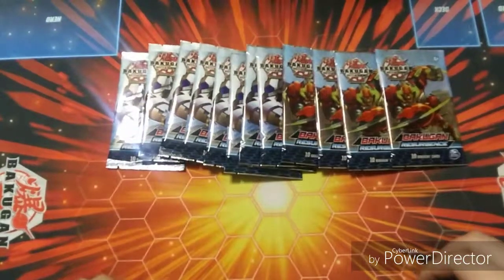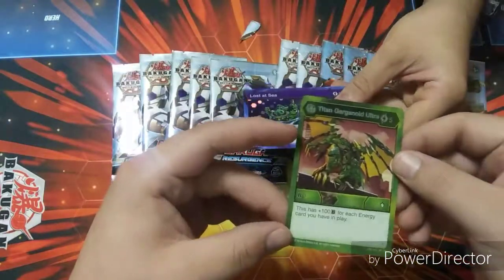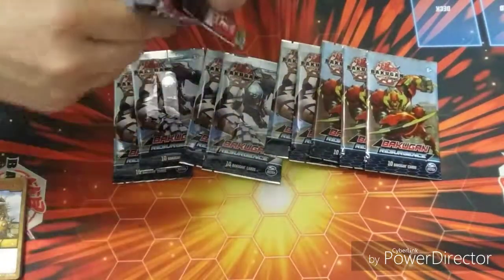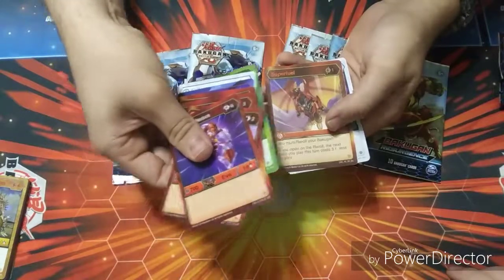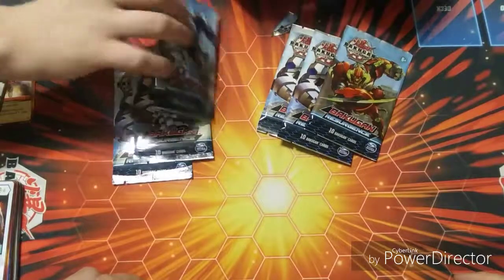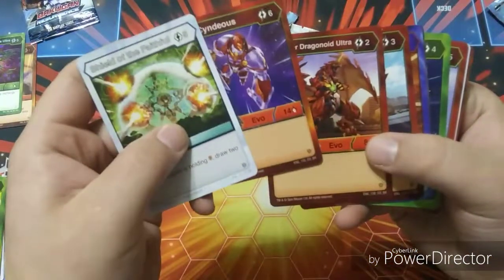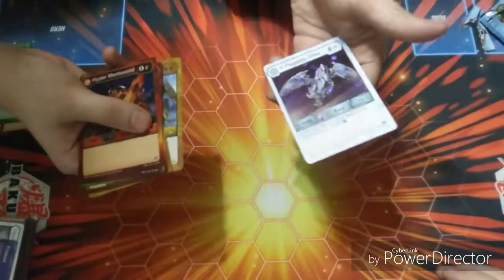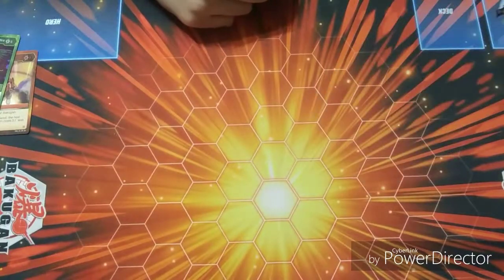Bakugan Battle Planet: Part 1 of 2 Recergence Box Opening